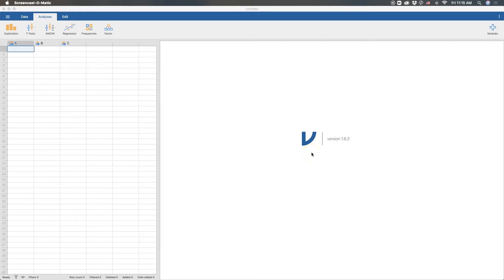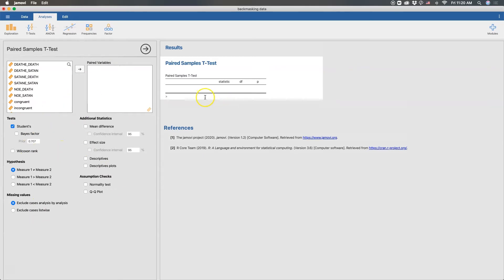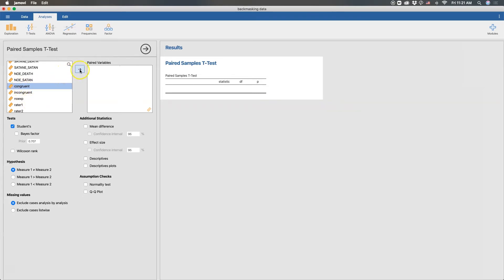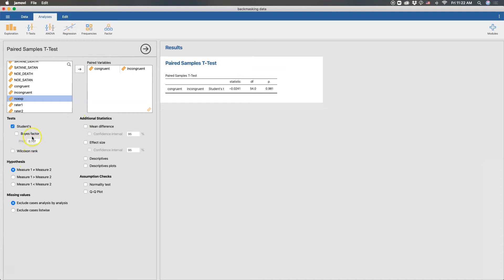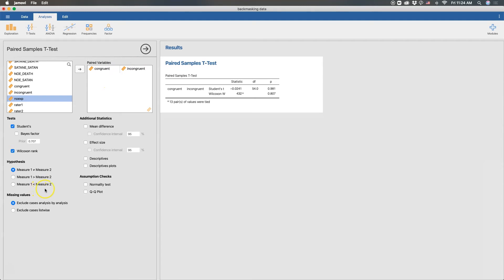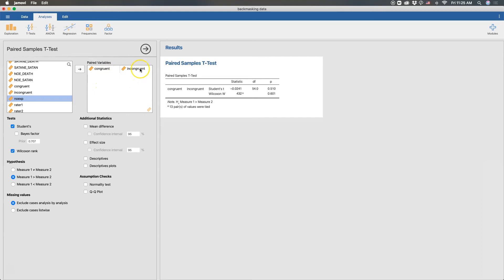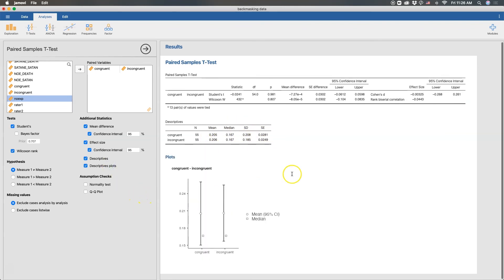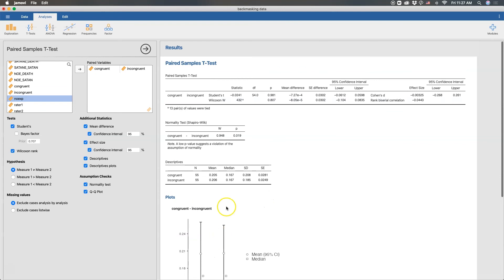Jamovi 1.2/1.6 Tutorial: Paired Samples t-test (Episode 9)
In this Jamovi tutorial, I go through a full example from the data library on paired samples t-tests. Features include both Student's t test, testing a direct hypothesis, and getting additional stats like effect size and descriptives. A simple interface for a simple test!